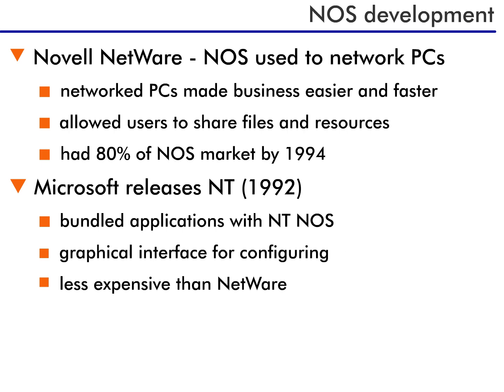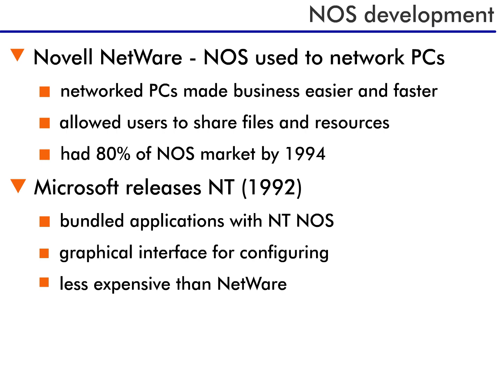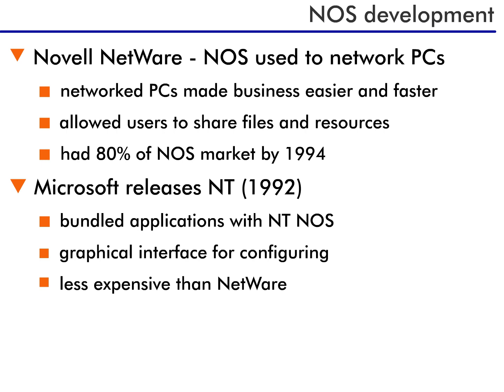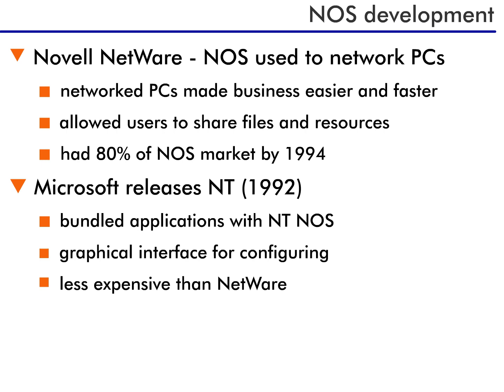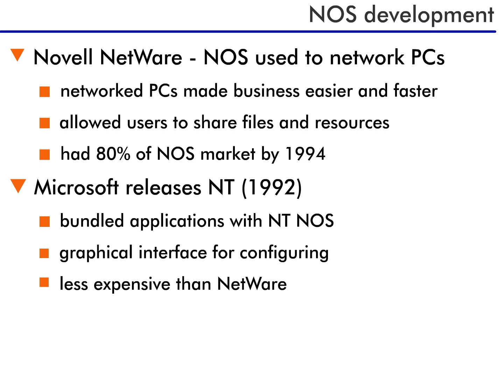Network Operating Systems - 6 : NOS Development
This playlist describes the history, development, and basic operation of the network operating system (NOS) and how it affected the PC industry.

So, how did the NOS develop? Until 1983, network operating systems were used mostly on mainframe computers, allowing terminals to access files from the mainframe. The terminals were just used for displaying the information, so all the computing power resided in the mainframe. This, coupled with the slow-speed links to the mainframe, made network computing slow.

As PCs became more popular, though, people wanted an easy way to network them.  A company called Novell came out with its NOS product called NetWare, which was used to network PCs. NetWare received widespread acceptance because it was affordable, and because organizations recognized the power of personal computers to make day-to-day business easier and faster.  Businesses realized that it was more productive to place powerful computing applications, like word processing and spreadsheets, on the employees' computers, rather than running them centrally on slower mainframe computers.

NetWare allowed files to be stored in one location and accessed by multiple users. It also allowed organizations to get the most of their investments in expensive resources like printers, hard drives, and so on, by allowing multiple people to share them.

Novell's NetWare dominated the NOS market, capturing 80% of the worldwide NOS market share by 1994. However in 1992, Microsoft introduced a new, radically different OS called NT, which stands for New Technology. Because Microsoft at that time was beginning to dominate the PC market, people thought it was logical to get their NOS from Microsoft as well.

Microsoft also bundled applications within the NT NOS, and this made NT even more attractive. Another reason NT caught on is that it had a graphical interface for network administrators, which made it simpler and easier to configure than NetWare. Finally, NT was less expensive, and this final reason made it the NOS of choice for many companies. By the end of 1998, the two dominating systems were Novell NetWare and Microsoft NT.